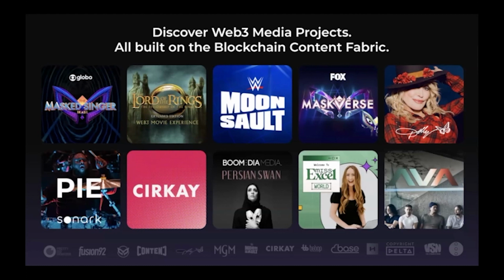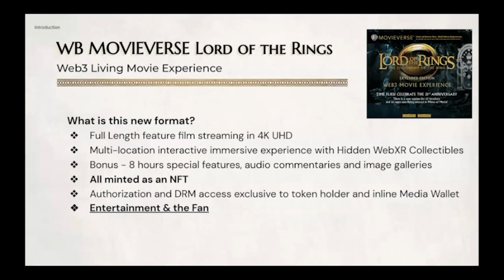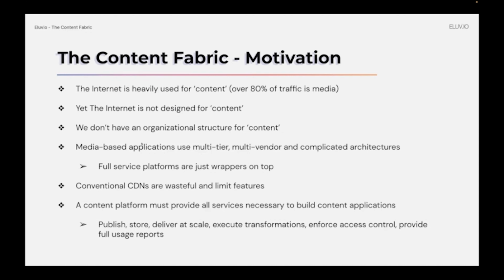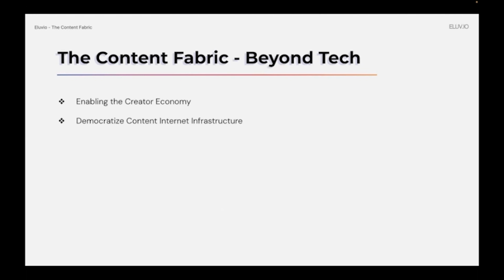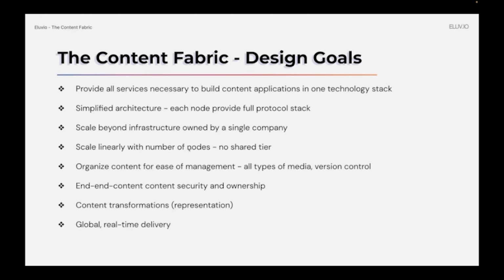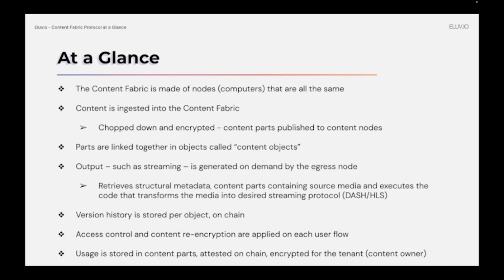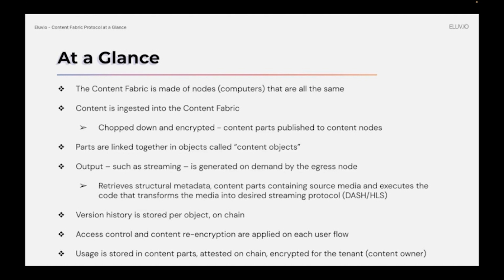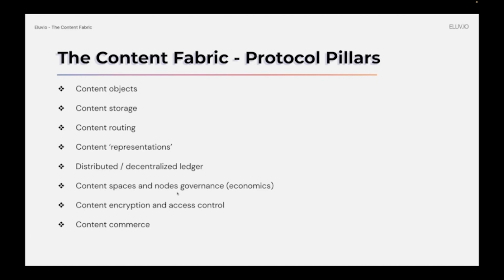Eluvio Content Fabric Overview & Use Cases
Digital Asset Management Domain Group guest speakers, Michelle Munson and Serban Simu presented – Eluvio Content Fabric Overview & Use Cases on June 23, 2023.